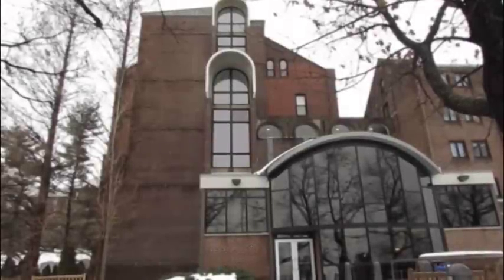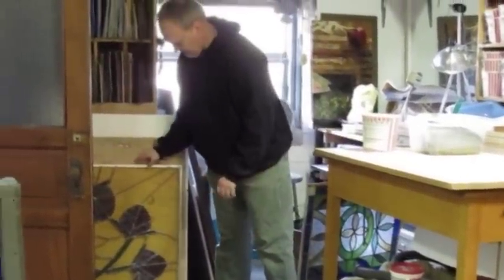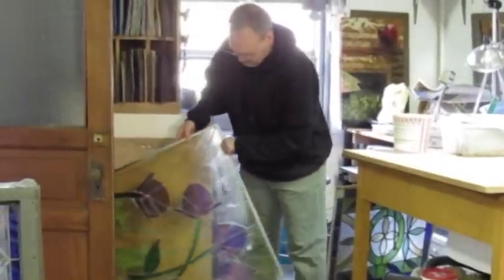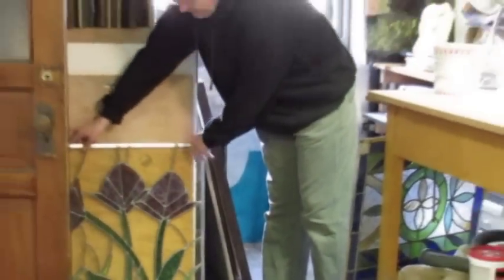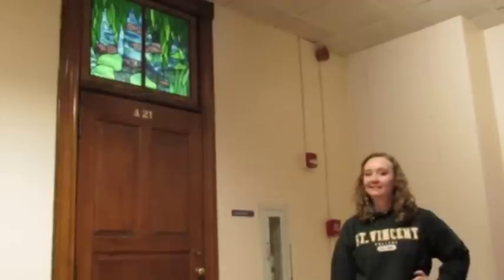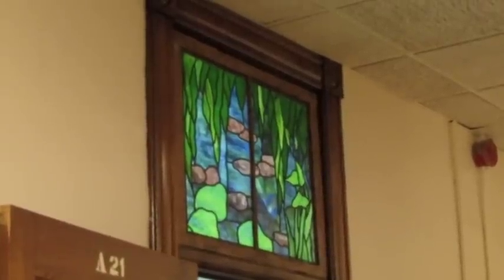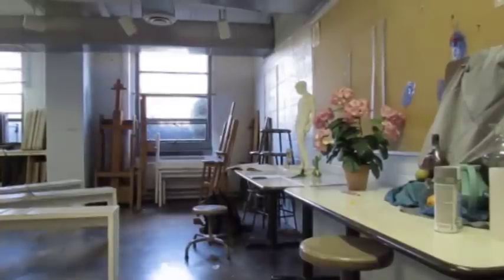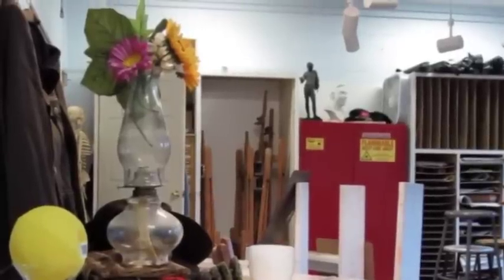Student stained glass windows to be installed in Alfred Hall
By Anna Hubbel